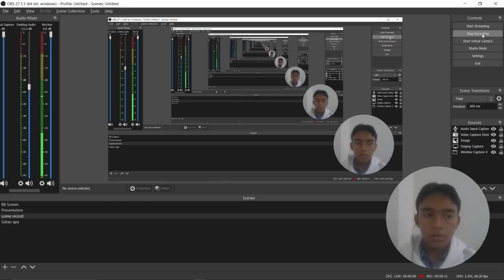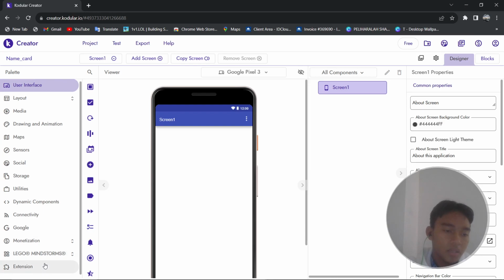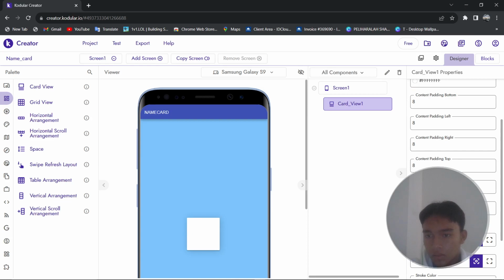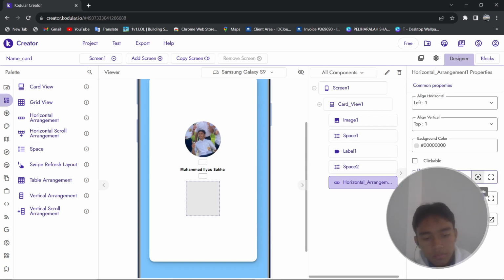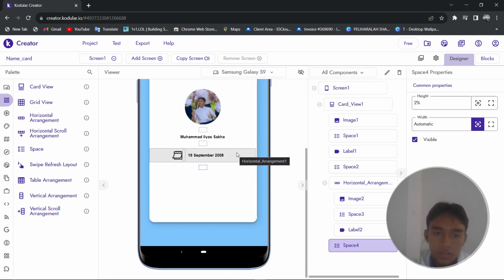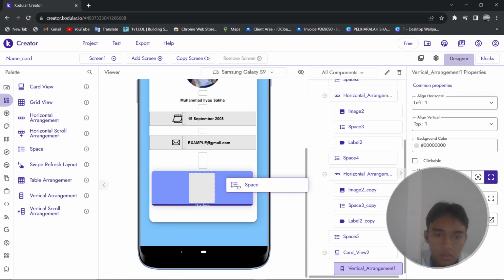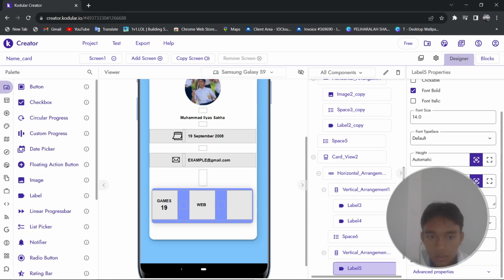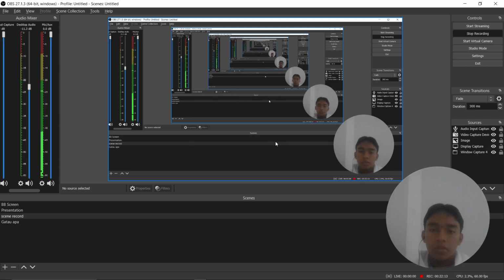NameCard APP Tutorial | KODULAR TUTORIAL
A Tutorial on how to make the NameCard App using Kodular.io